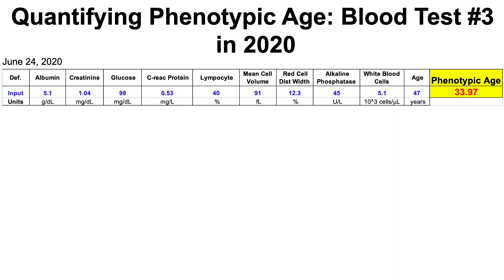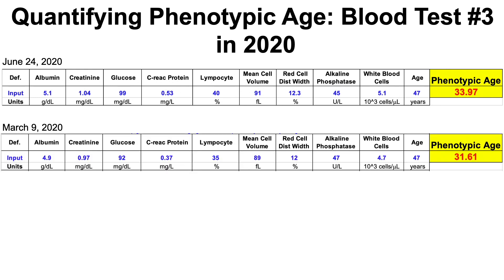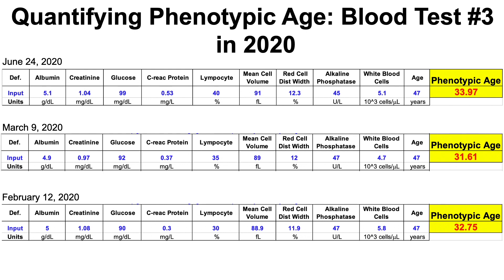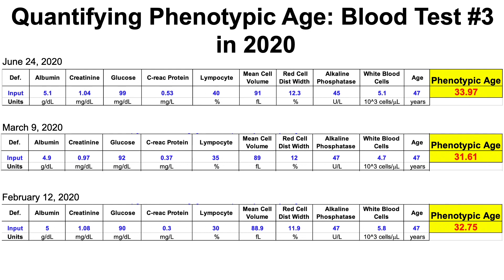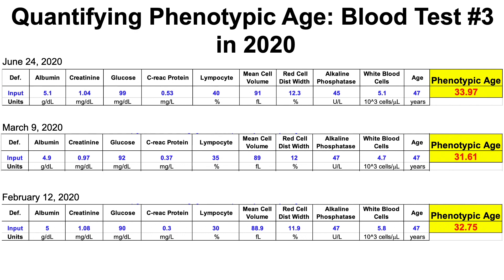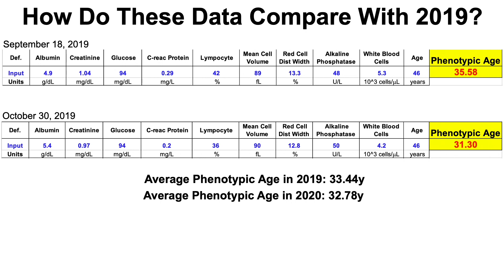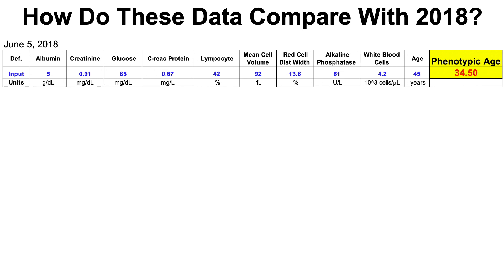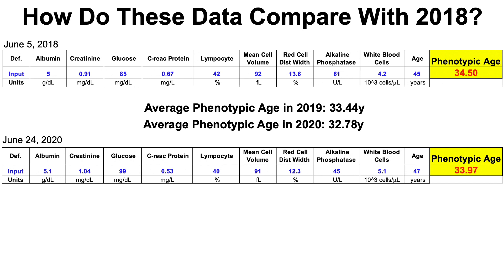Quantifying Phenotypic Age: Blood Test Measurement#3 in 2020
To slow aging, it's important to track it. In the video, I discuss my Phenotypic Age data, which is based on 6 blood tests since 2018.